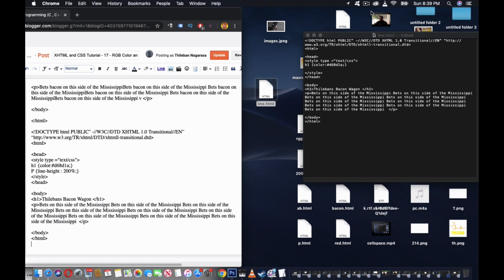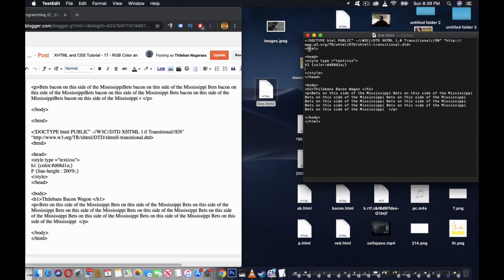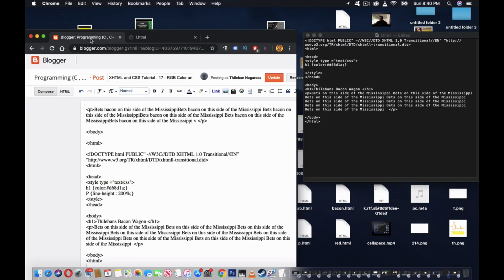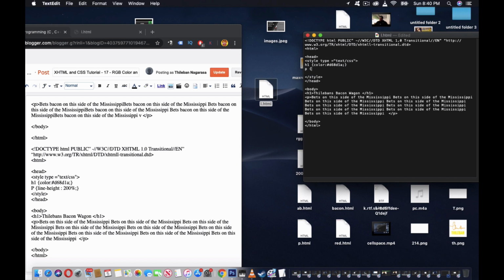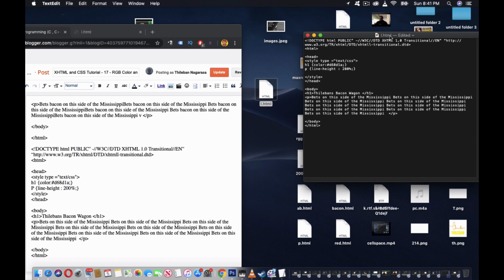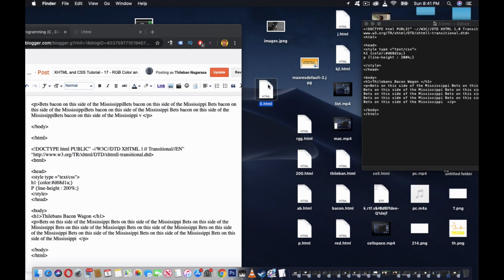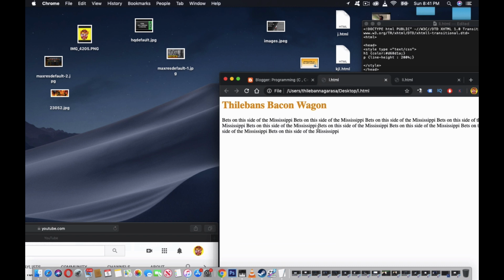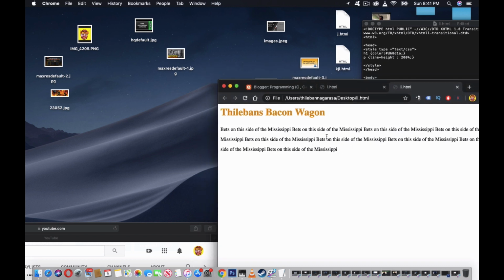Why Your CSS Line Spacing Looks Wrong